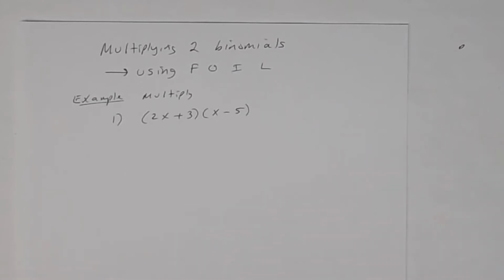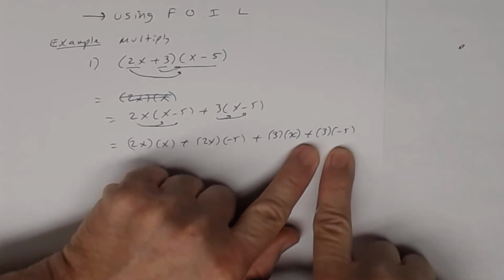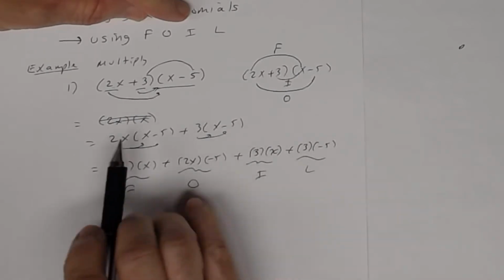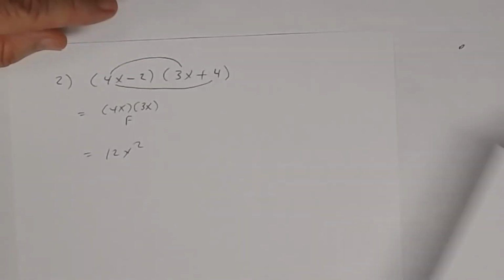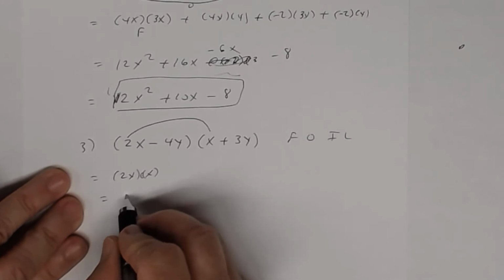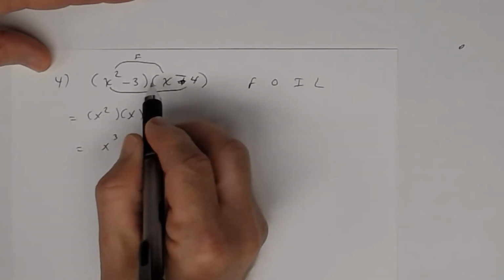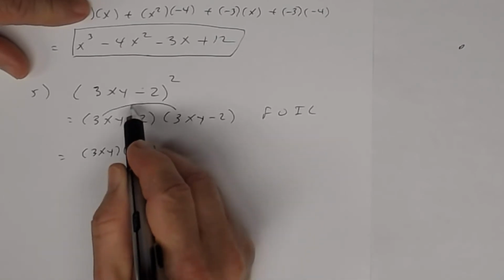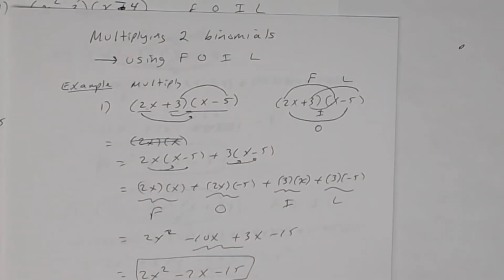Multiplying Binomials Using FOIL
This lesson explains how to use the FOIL method to multiply 2 binomials.